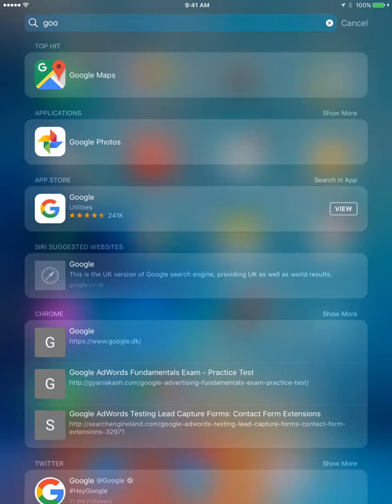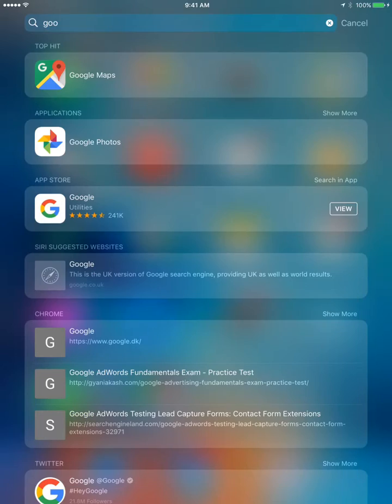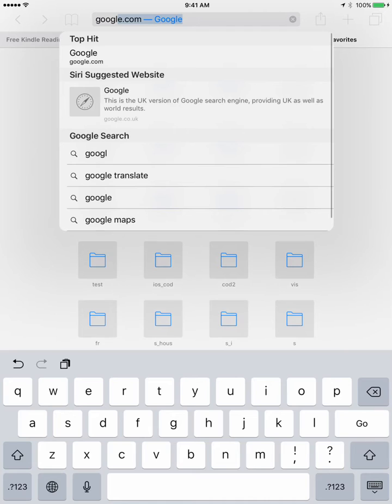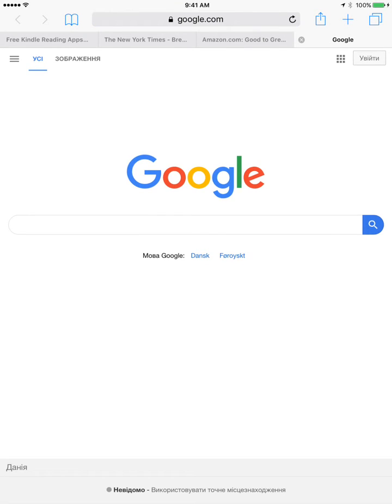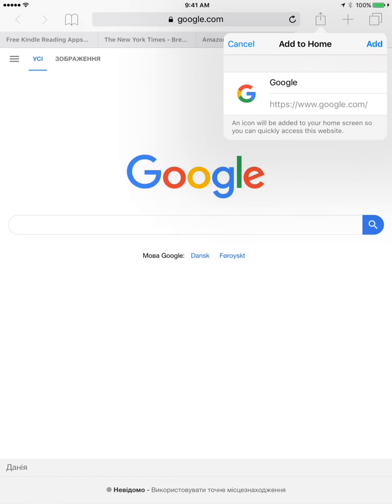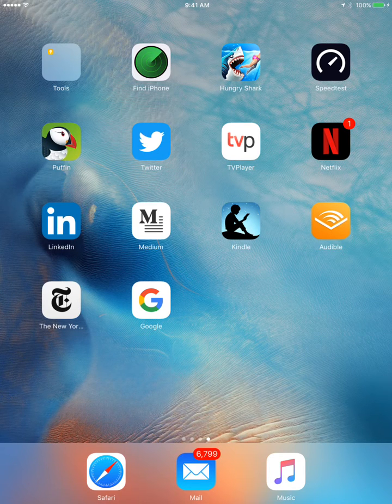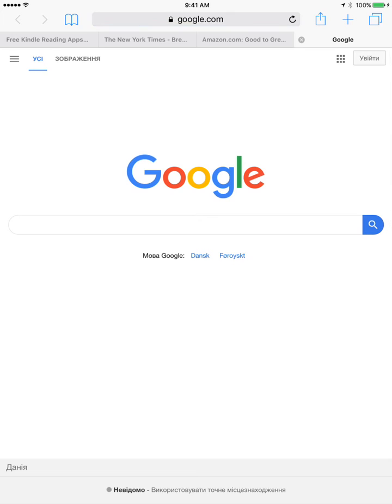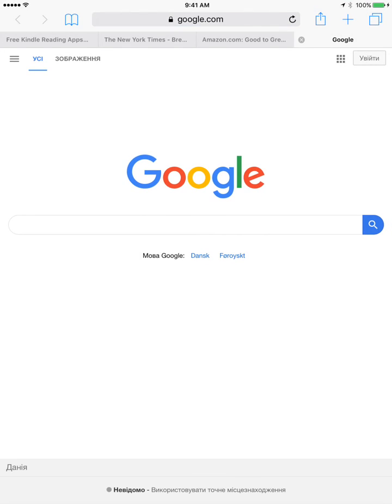How to make google homepage on ipad?